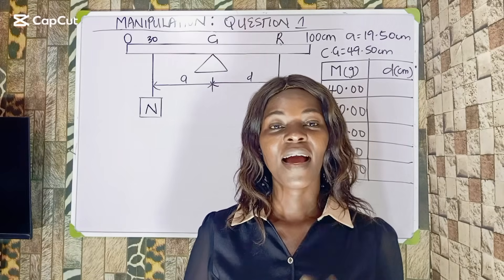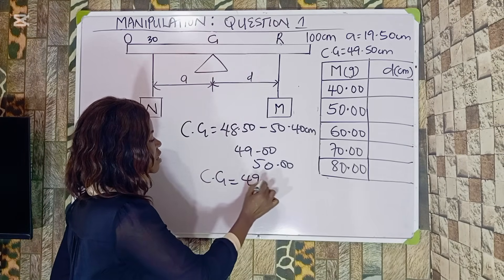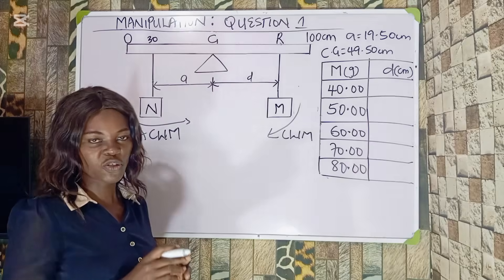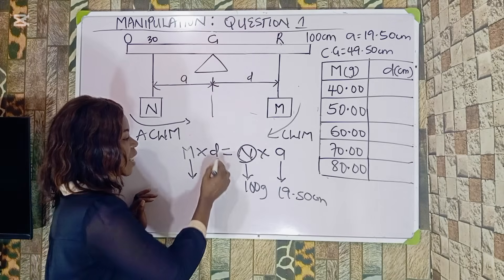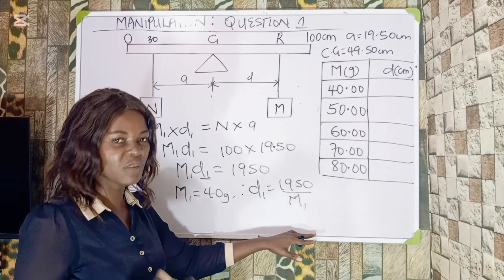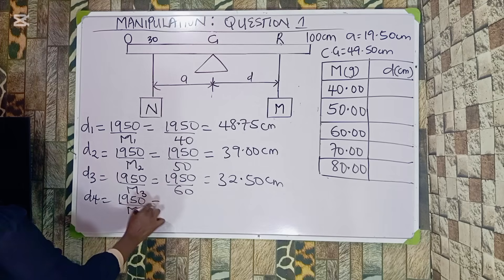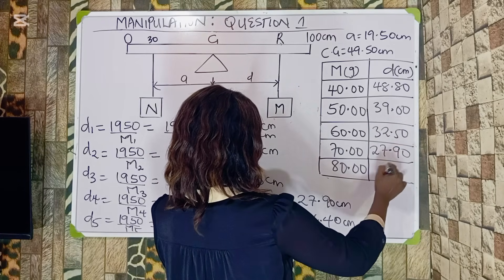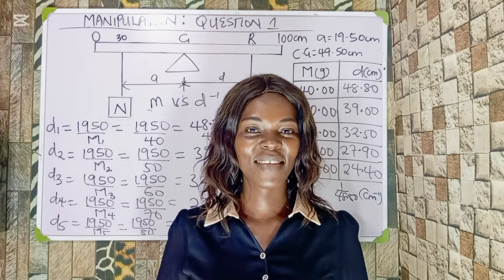Manipulate NECO 2025 PHYSICS PRACTICAL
This video exposes the INSTRUCTIONS for NECO 2025 PHYSICS PRACTICAL.
This video is of utmost importance to all the candidates writing NECO 2025.

If you are looking for a channel that would give a better understanding of practical and theories,then you are in the right place.